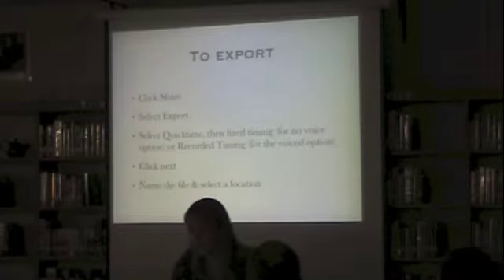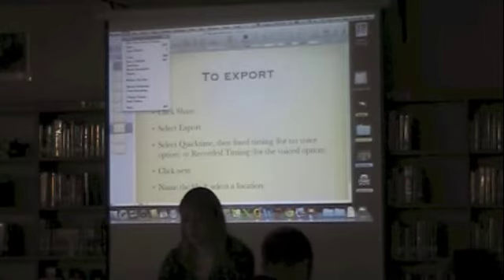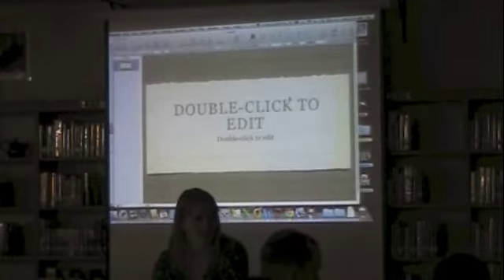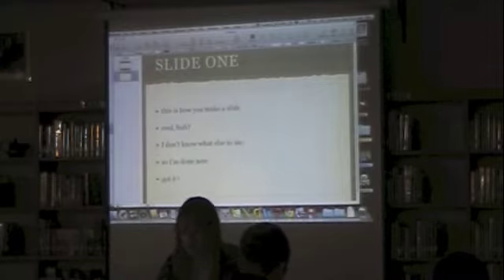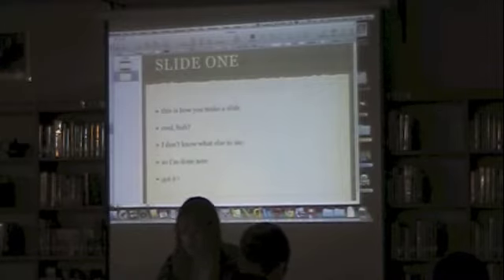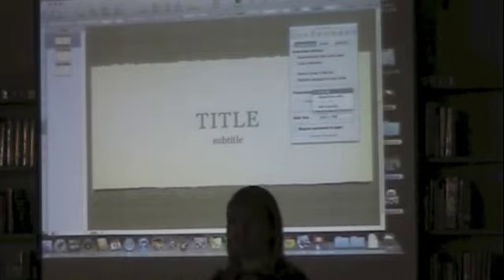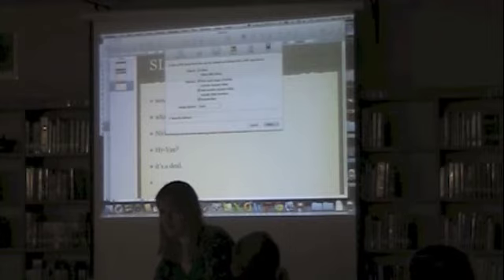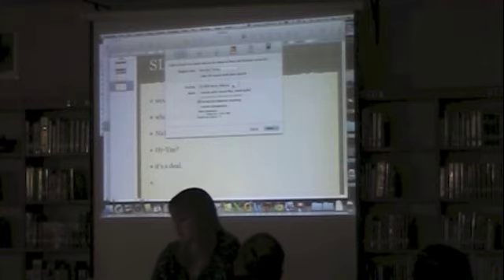Keynote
Professional Development, teachers, technology, Keynote